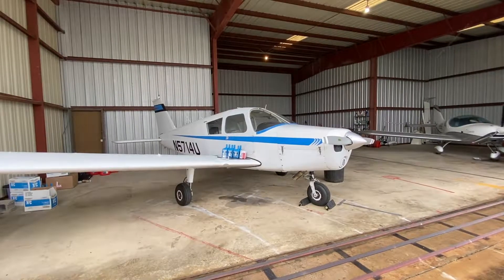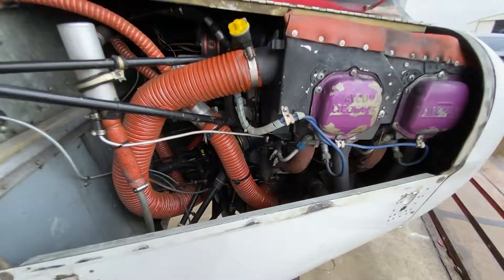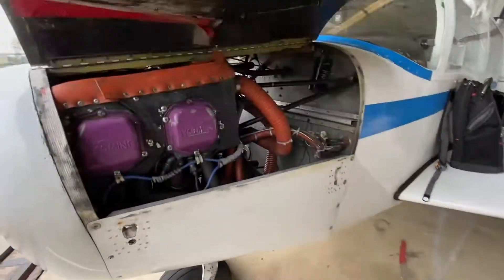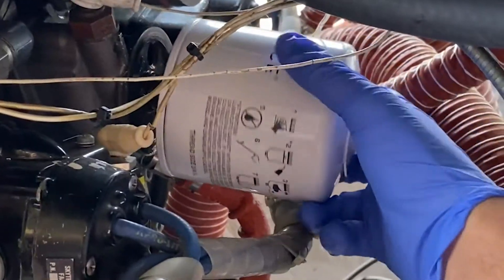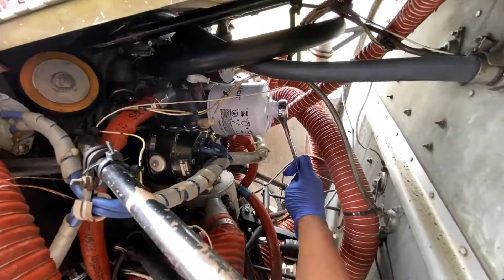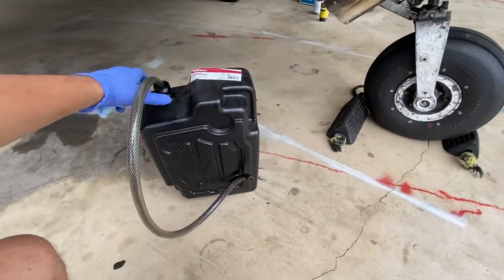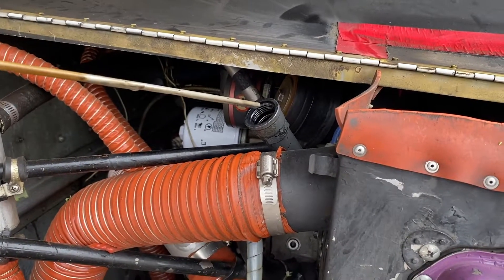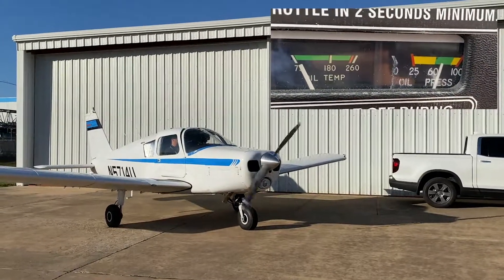Piper Cherokee Oil Change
How to do an oil change on a 1969 Piper Cherokee 140.

Follow the Cherokee on Instagram